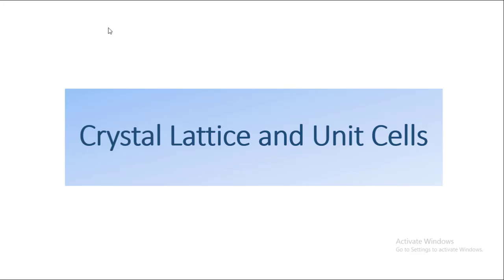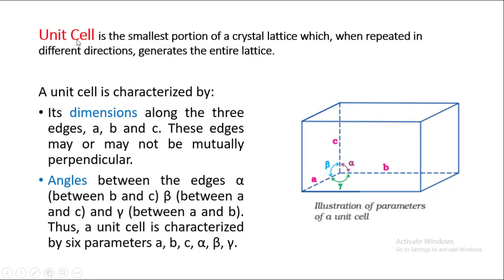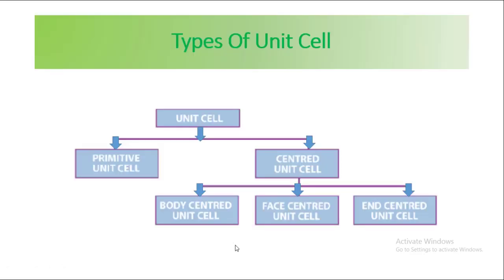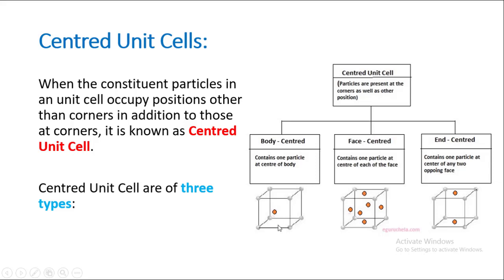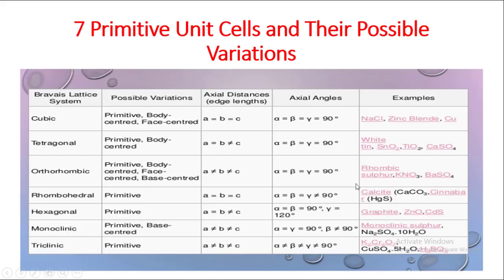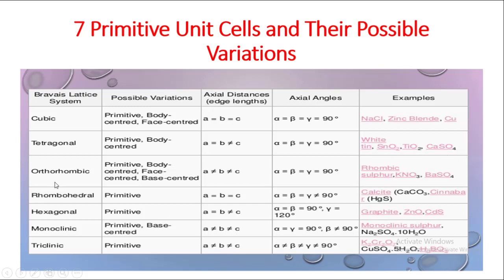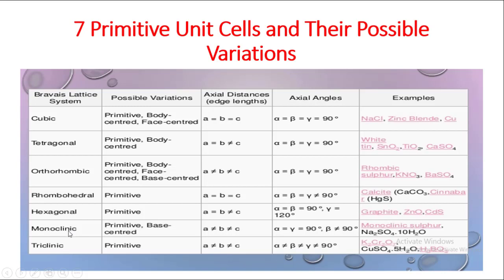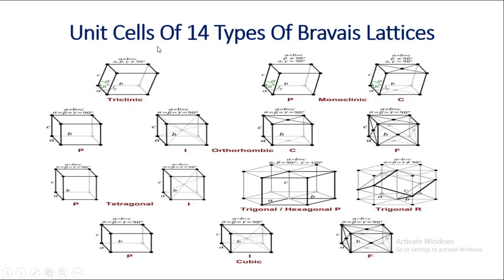Solid State Class 12 Chemistry | Crystal Lattices and Unit Cells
In this video, we will learn about Crystal Lattices and Unit Cell of the Chapter The Solid State of Class 12 Chemistry.

A crystal lattice is a three dimensional arrangement of constituent particles in space. There are 14 possible three dimensional lattices known as Bravais Lattices.

Characteristics of a crystal lattices are also discussed here.

Unit Cell is the smallest portion of a crystal lattice which, when repeated in different directions, generates the entire lattice. The characteristics of unit cells are also discussed here.

There are mainly 2 types of Unit Cells, namely
1. Primitive Unit Cell
2. Centred Unit Cell.

A Centred Unit Cell is further subdivided into 3 types:
1. Body-centred unit Cell
2. Face-centred unit Cell
3. End-centred unit Cell.